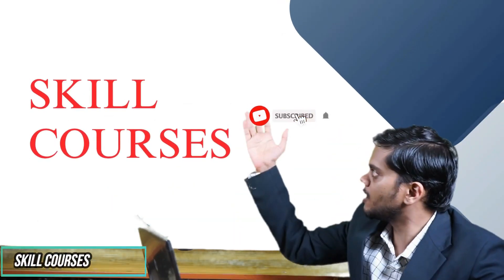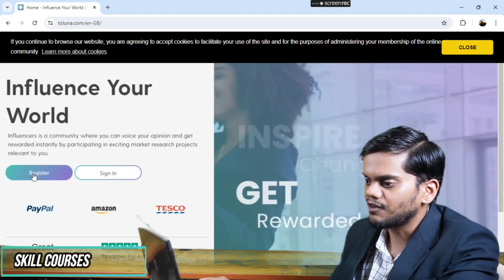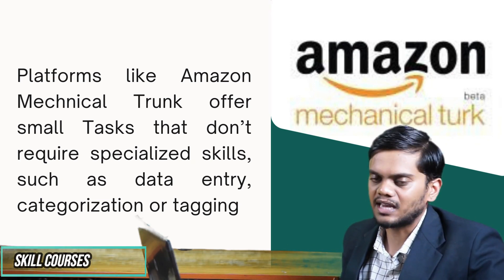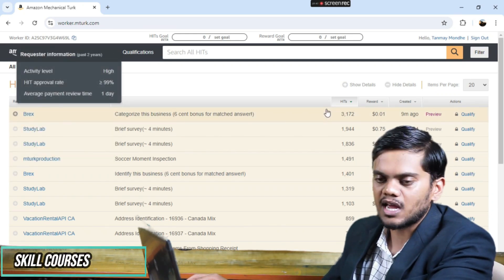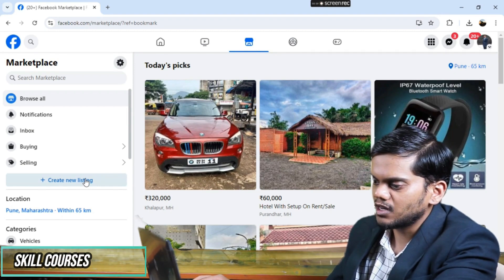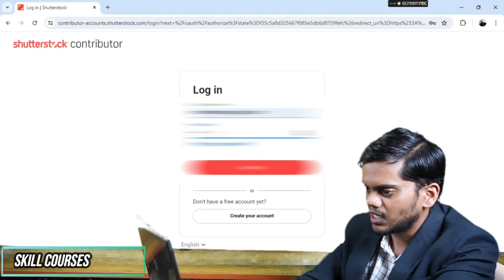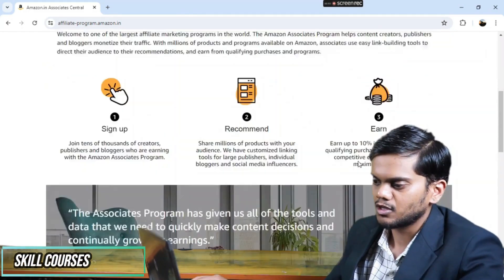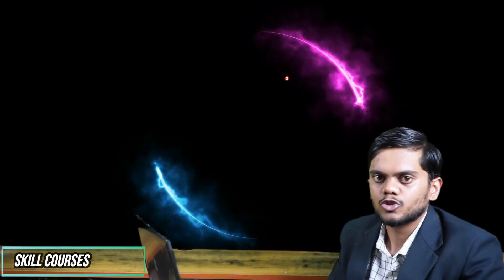What's the easiest way to make money online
**Title:** What's the Easiest Way to Make Money Online? | Simple Methods to Earn Fast

**Description:**
Are you looking for the easiest ways to make money online? In this video, we'll explore simple, proven methods that you can start today to earn money from the comfort of your home. Whether you're a beginner or just looking for extra income, these strategies are perfect for anyone.